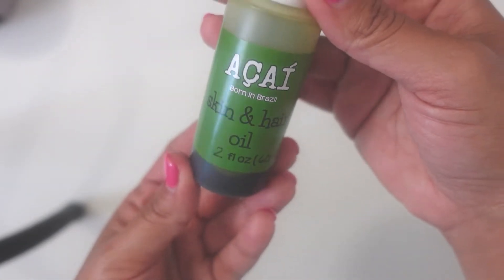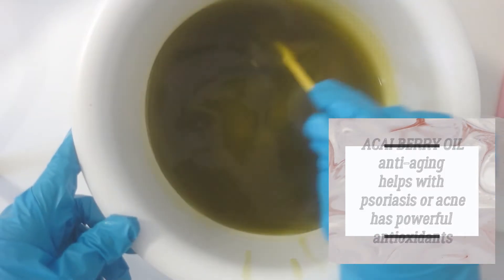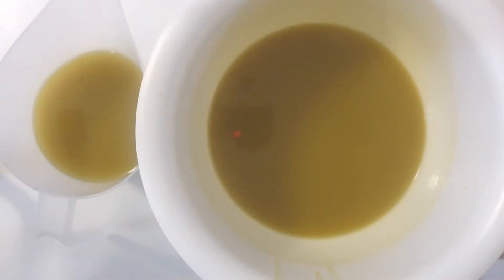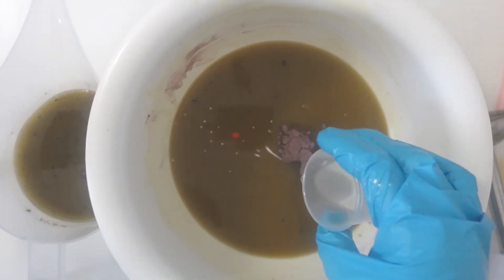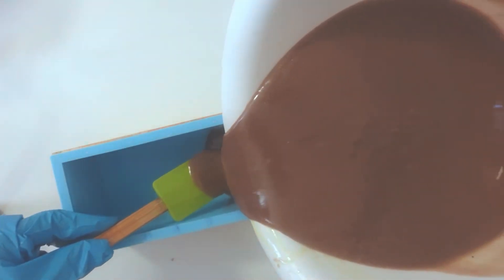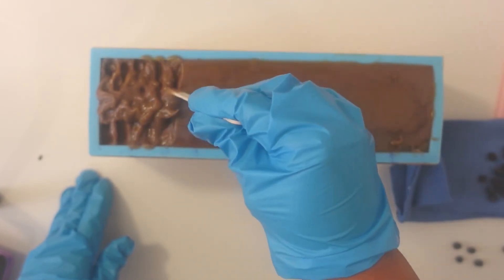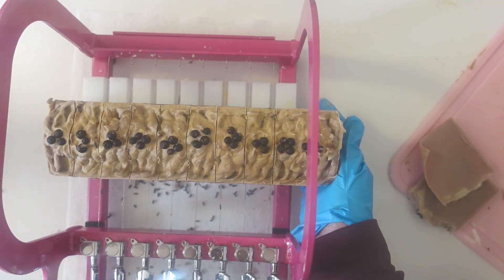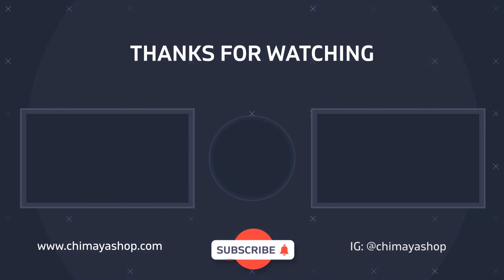How to Make an Acai Berry handmade soap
Hello Chichi Family!

Today I'm making an all-natural acai berry organic handmade soap. I'm using acai berry oil, acai berry powder and purple Brazilian clay.

Check my links Here!

Scent
Fresh Acai Berries

Acai Berry powder
Purple Brazilian Clay

Purchase soap here!

Etsy shop

Links:
Camera
Overhead tripod
Hand mixer
Digital scale

Kaolin Clay
Lavender buds
Cupuacu Butter
Hemp oil
Castor oil
Avocado oil

Etsy molds
Mini tall soap mold

Cloud soap mold

Packaging supplies
Mini hot gun

Mica powder
Pink mica

Song:
Thank U, Next · Brooklyn Duo

Brooklyn Sessions 9

This video is for Entertaiment only